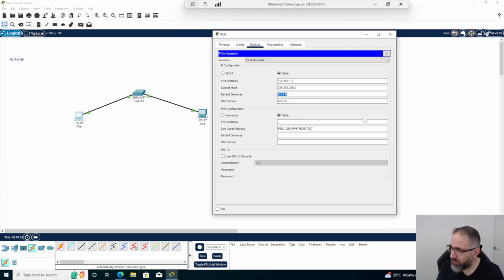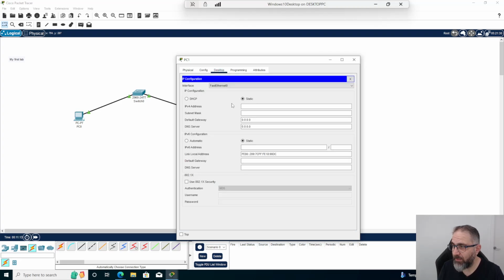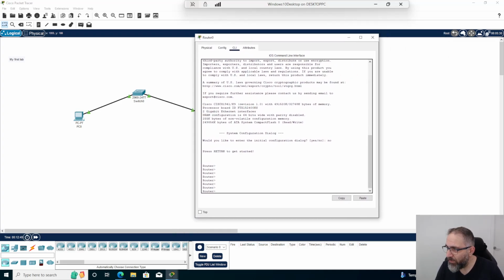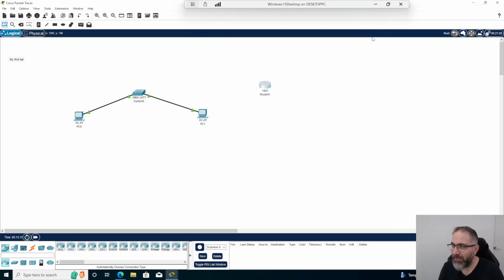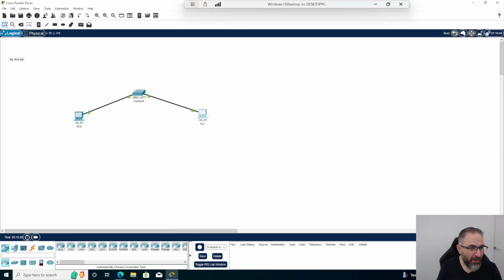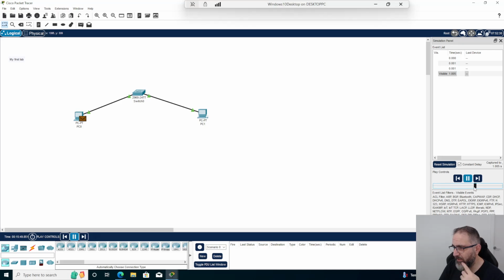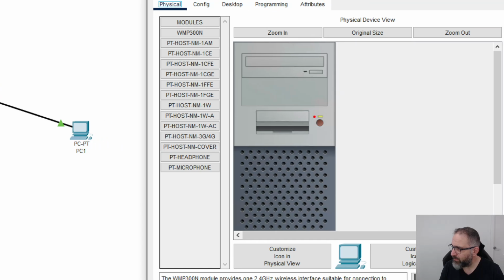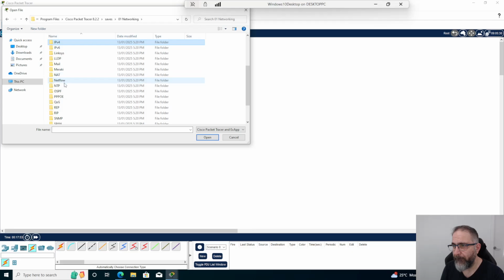Intro to Cisco Packet Tracer | Networking Basics - Part 2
Learn Cisco Packet Tracer step by step with this beginner-friendly series. We’ll cover networking basics, configuration, and real-world labs to help you build a solid foundation for CCNA and IT networking.